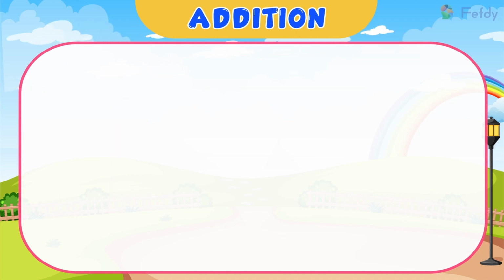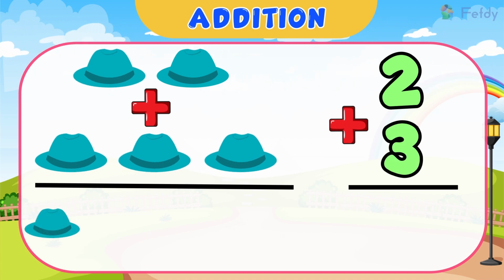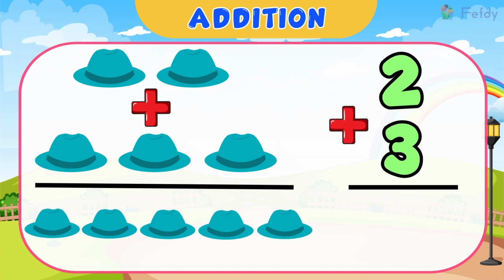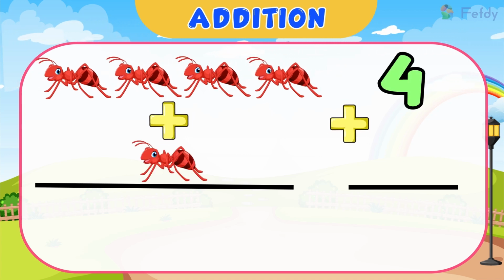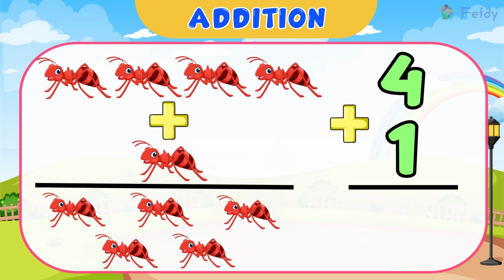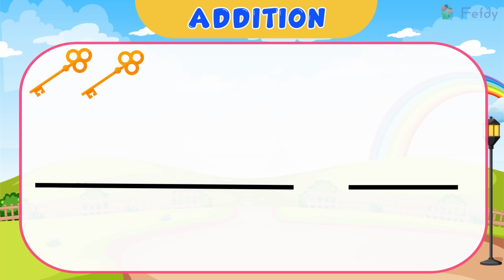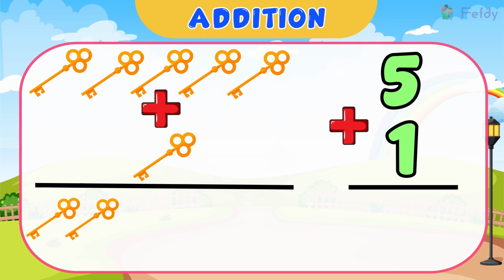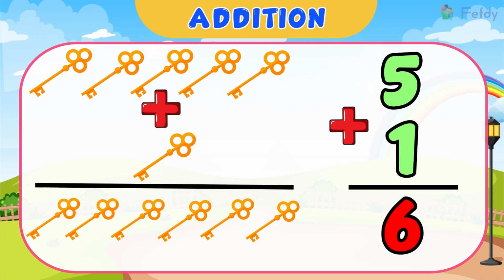Learn Basic Addition: Fun Math for UKG Kids | FEFDY Learning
Welcome to our fun-filled math adventure designed specifically for UKG kids! 🎉🧮 Dive into the basics of addition with our engaging video that makes learning simple and enjoyable. Perfect for little learners just starting their math journey!

👉 What this video offers:

Step-by-step guide to basic addition.
Colorful animations to help understand concepts easily.
Interactive examples to keep your child engaged and learning.
Whether your child is just beginning to explore numbers or looking to reinforce their addition skills, this video provides the perfect foundation. Our approach ensures that learning addition is not just educational but also a lot of fun!

We love seeing comments, so tell us what other math topics you'd like us to cover!

📚Refer the Level 3  Mathematics Mantissa % Trade Course Book - Page 4📚

At FEFDY PRIME, we believe that learning should be a delightful adventure, filled with laughter, imagination, and endless possibilities. Our channel is dedicated to bringing education to life through the power of animation, creating a unique and engaging learning experience for children.

Through our animated cartoons, we take children on exciting journeys to explore various subjects such as science, math, language arts, history, and much more. Each video is carefully crafted to entertain while delivering valuable educational content in a way that is easily understandable and relatable to kids.

To purchase the FEFDY Mathematics Mantissa % Trade Course Book